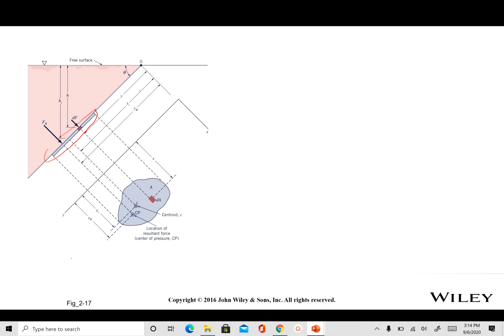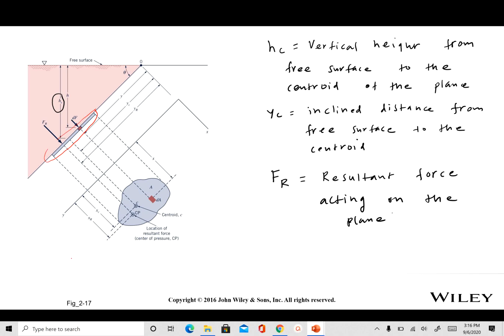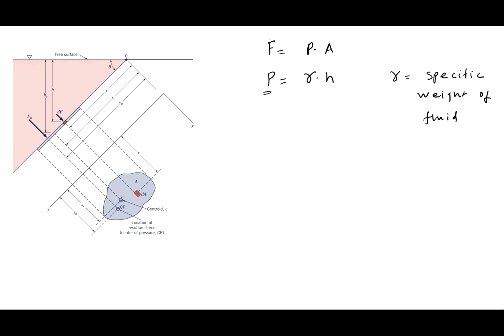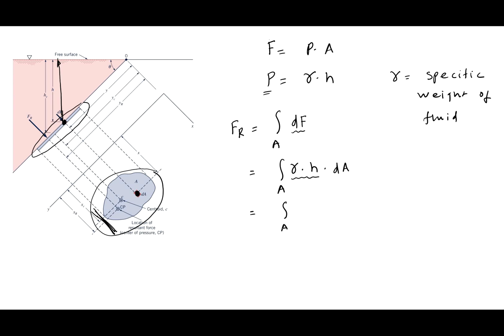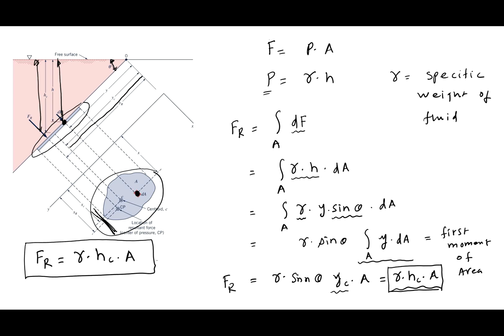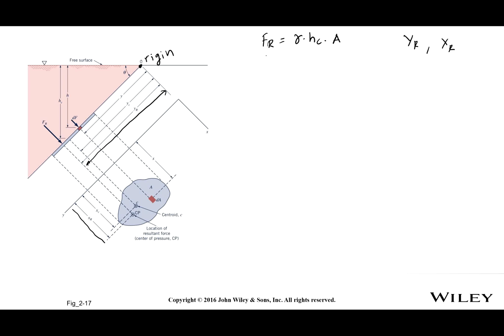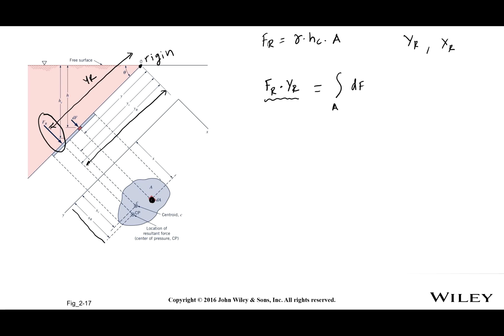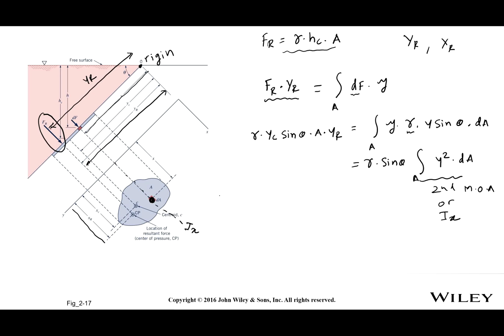Hydrostatic Force and Center of Pressure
This video describes the derivation of expressions for the total/resultant force due to hydrostatic pressure on an inclined plane and its point of action (center of pressure). The graphics used in the video is from "Fundamentals of Fluid Mechanics by Munson, Young and Okiishi" 8th edition from WIley.